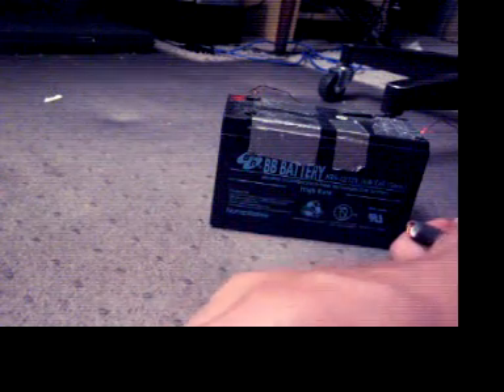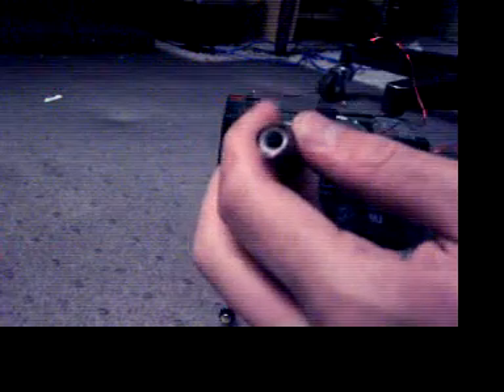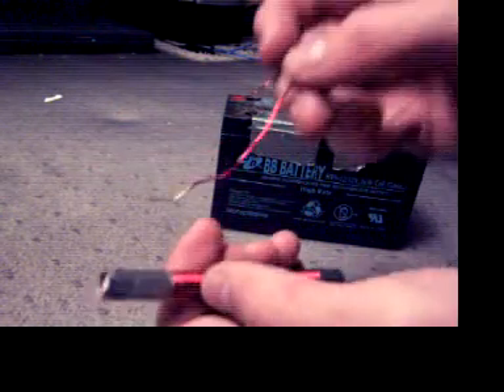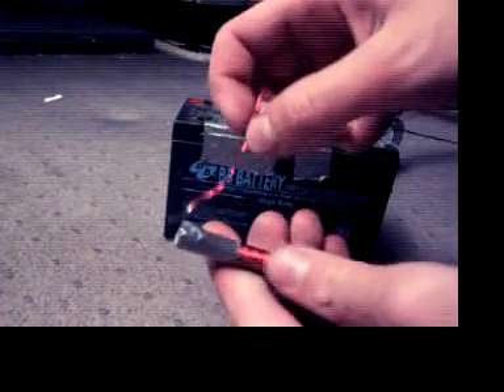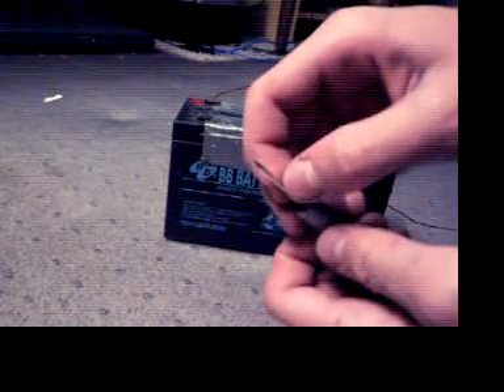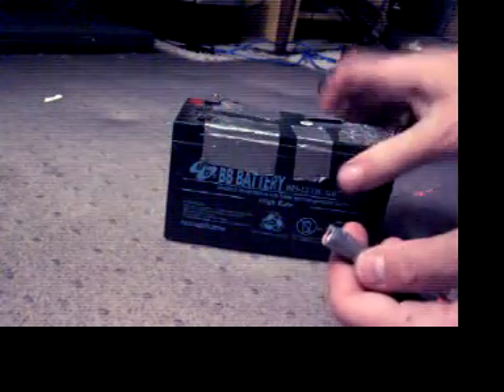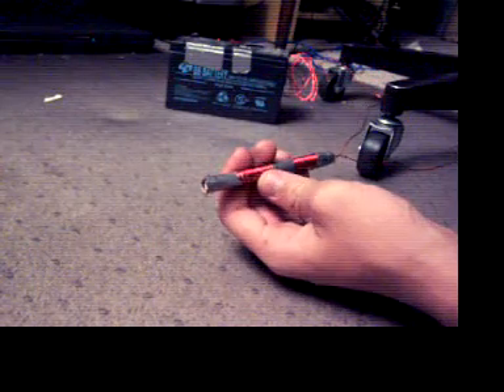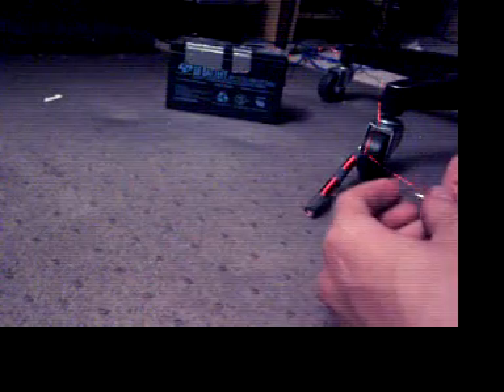coilgun V0.1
Here is a coilgun in the making. It no longer exists because I used it too much in a short time and the tube got too deformed to let a nail go through. I've built V0.2 with slightly better range*, but I haven't gotten a video of it yet.

*I could have put the nail into a piece of wood and gotten a lot more range with V0.1, but like I said in the video I'd need a flash circuit or some other high voltage pulse power supply to do that.